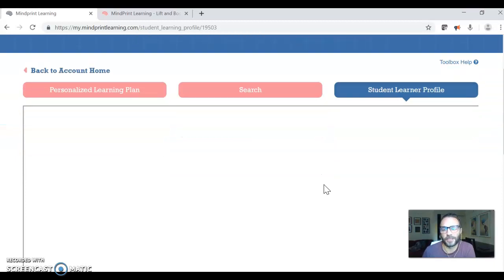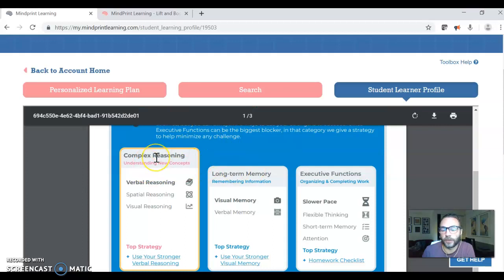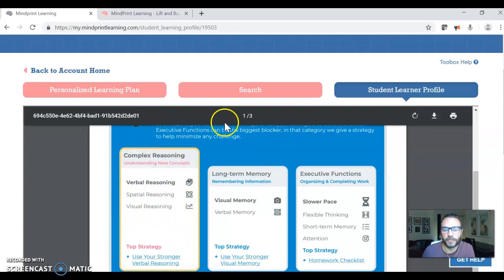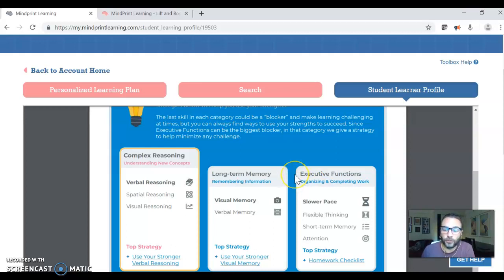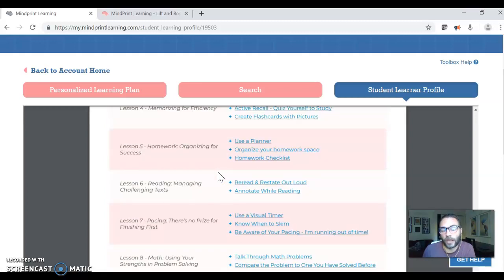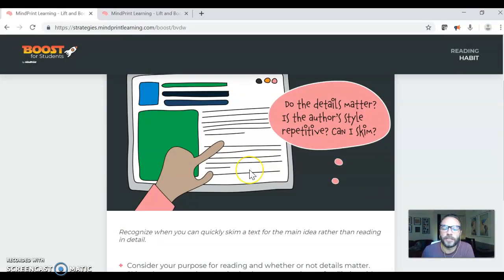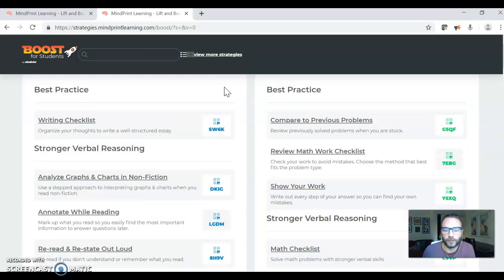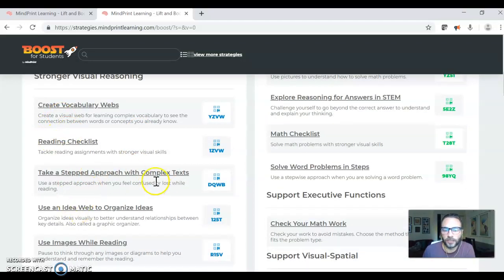SLP Update 10/21